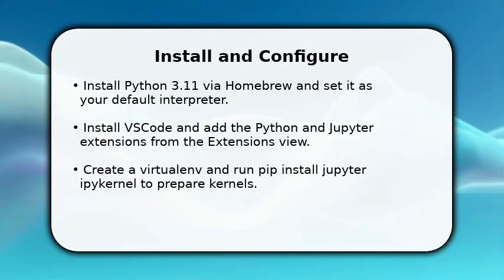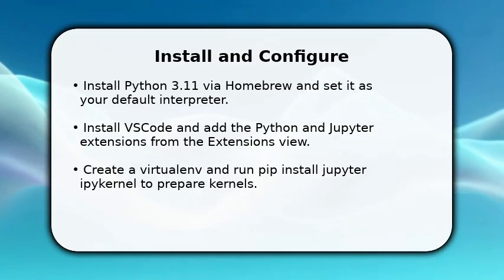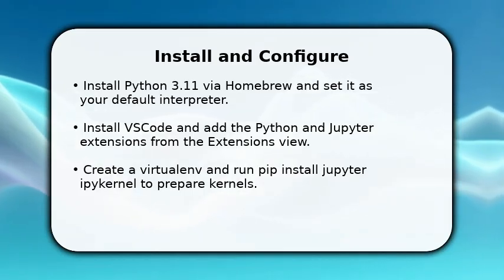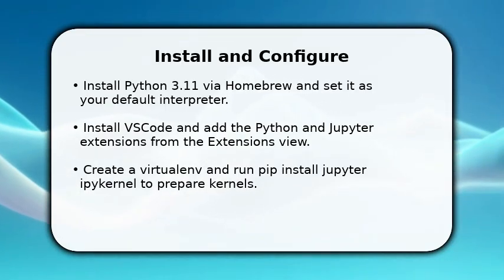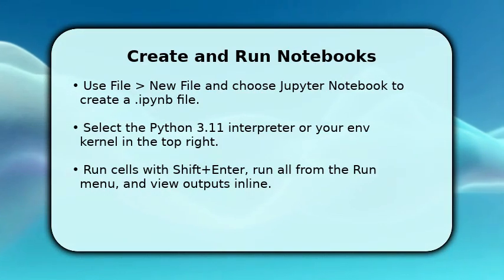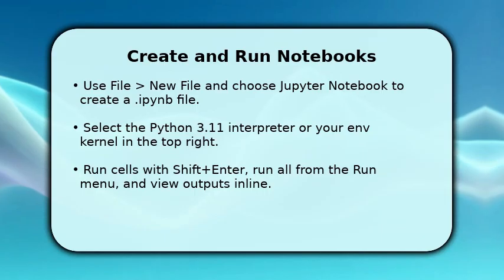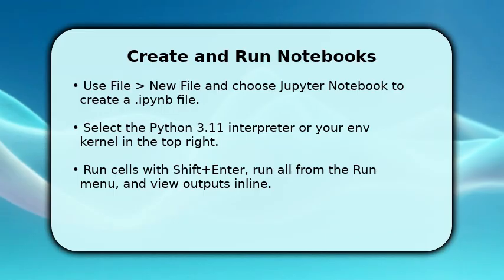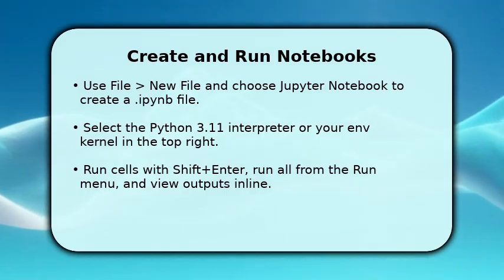How to Use Jupyter Notebook in Vscode Mac (full Guide)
How to Use Jupyter Notebook in Vscode Mac (full Guide) | 🔒 Surfshark VPN Deal — Stay private and secure. $1.99/mo + 3 Months Free ▸

Dive into the world of data science and coding on your Mac by mastering Jupyter Notebook within Visual Studio Code. This comprehensive guide covers installation, basic operations like creating notebooks, cells management, code execution, embedding multimedia elements such as images and videos directly in your workspace, advanced features including extensions for enhanced productivity, troubleshooting common issues, and optimizing performance.

Jupyter Notebook, Visual Studio Code Mac, data science coding guide, install Jupyter on VSCode macOS, managing cells in notebook, embed multimedia with code execution